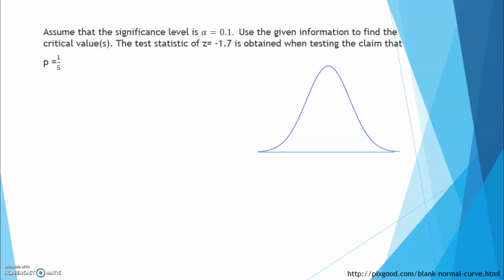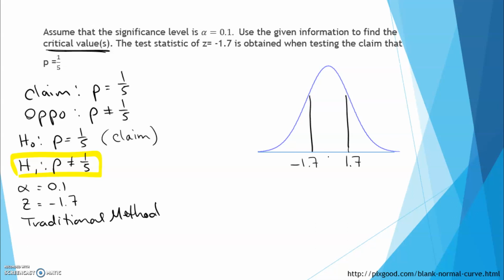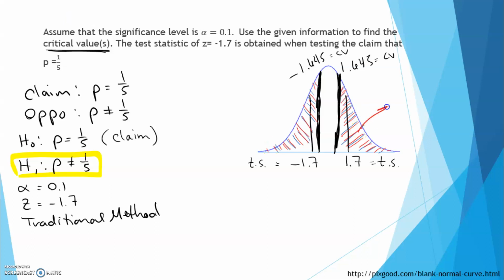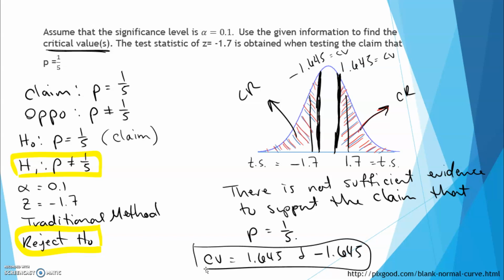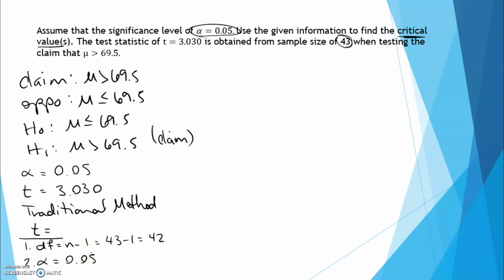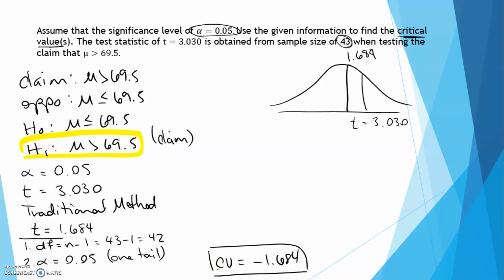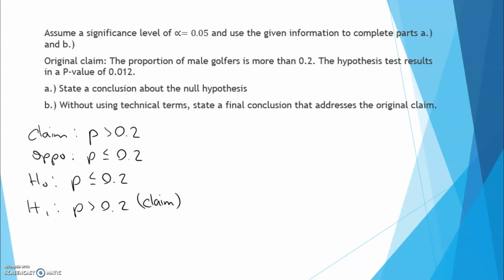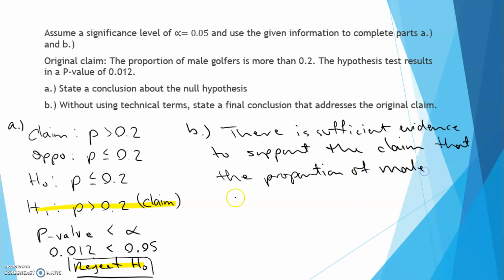Section 9 Part 6